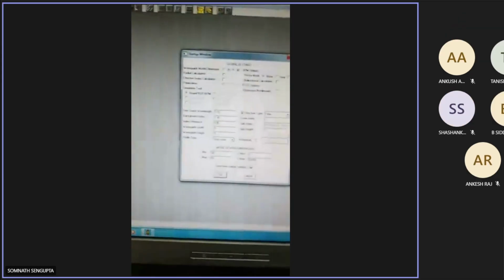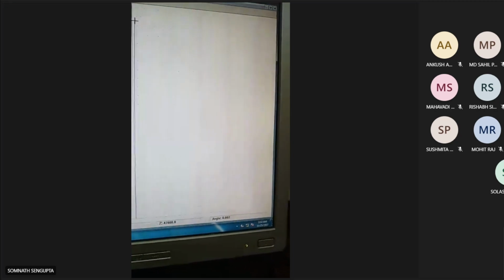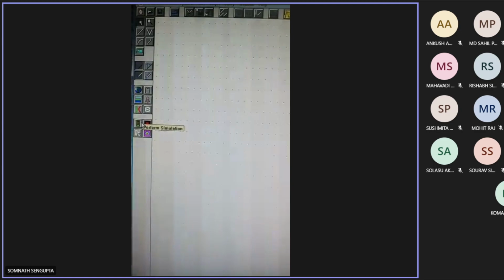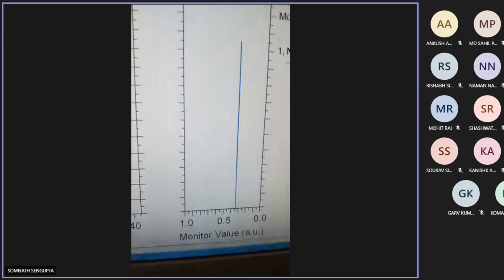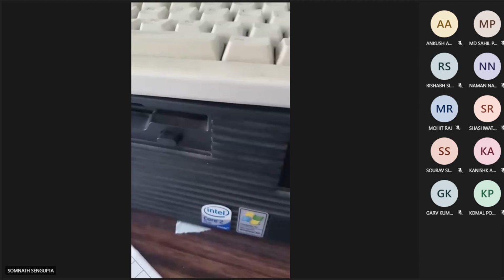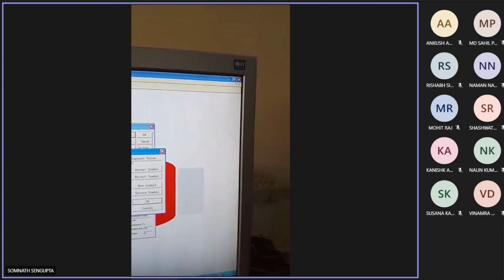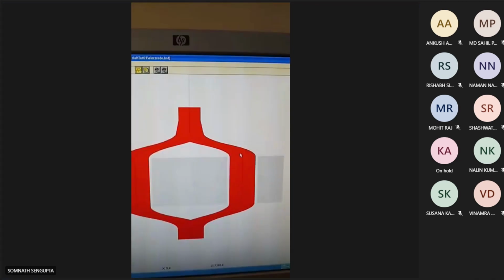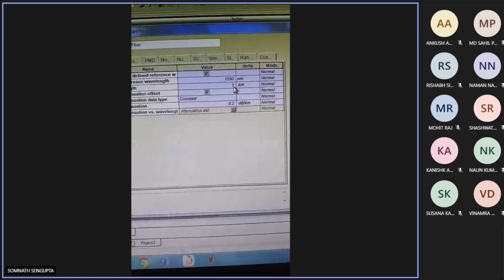FOC Lab 13/04/2022